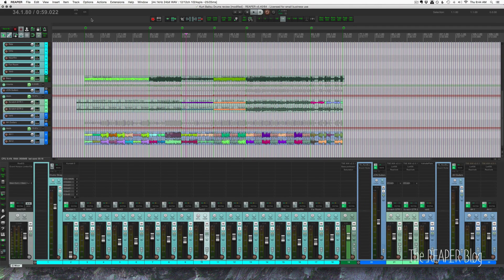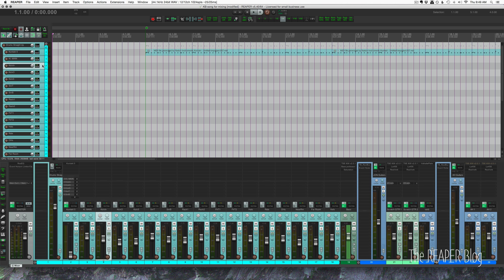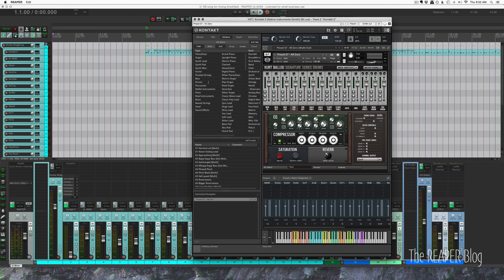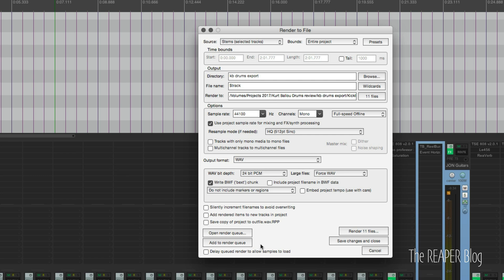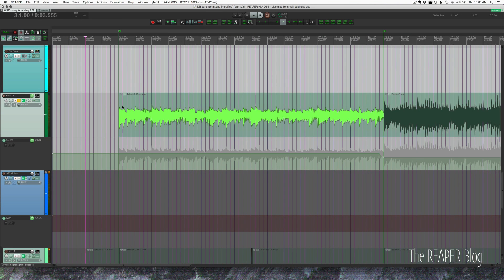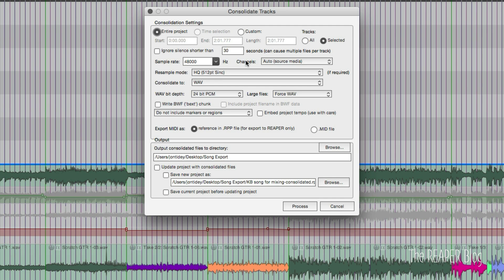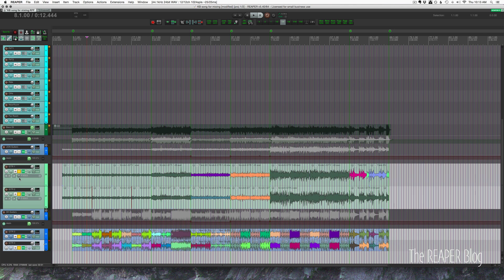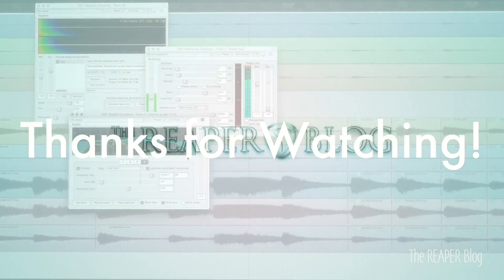How to Properly Export Multi-tracks for Mixing - Render tracks, Glue, & Consolidating in REAPER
So you finished recording your song and now you want to send it to a professional mixer to continue production. What do you need to do to get him/her the files with the least amount of trouble?
That's what this video is all about. How to properly prepare your project for mixing.
You'll learn how to:
Move project start time
Naming tracks the right way
Render multi-channel virtual instruments (drums)
Glue edits including silent areas
Renaming files
How to use the consolidate function